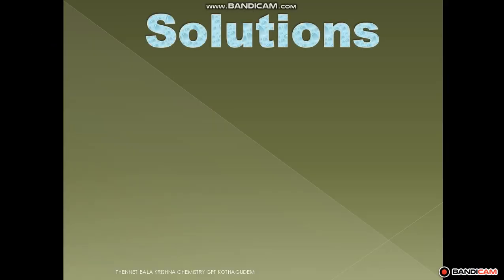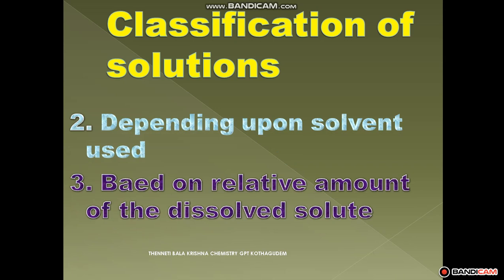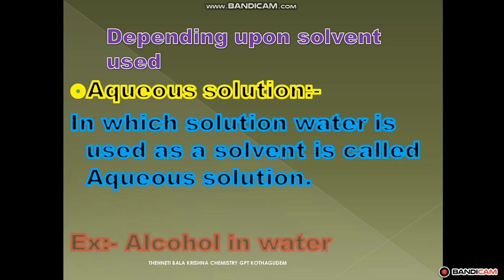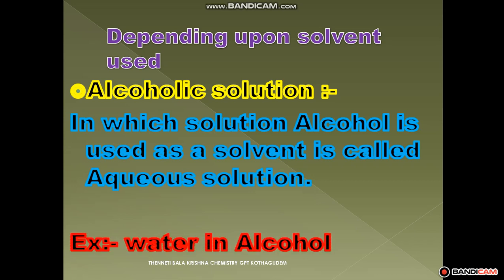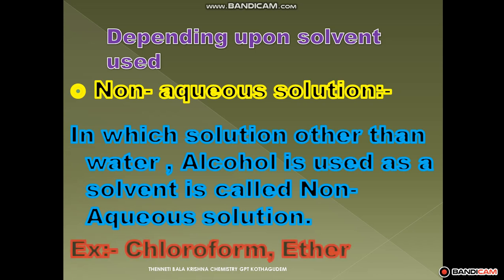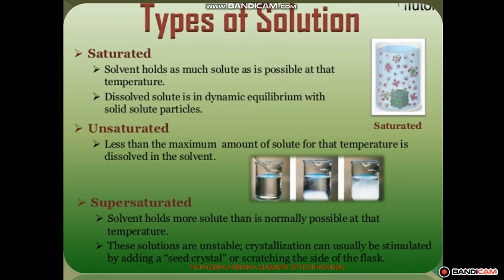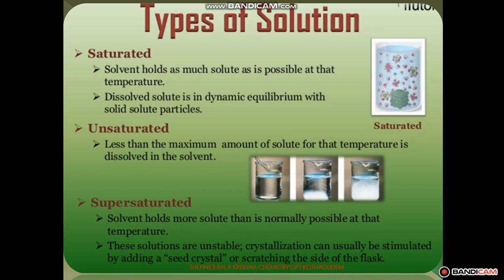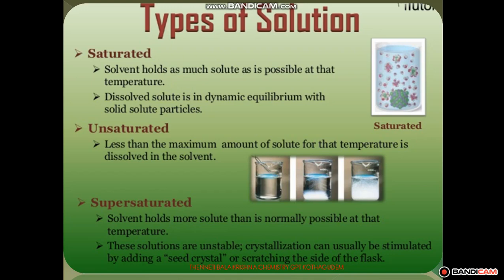SOLUTIONS 2 2 VIDEO